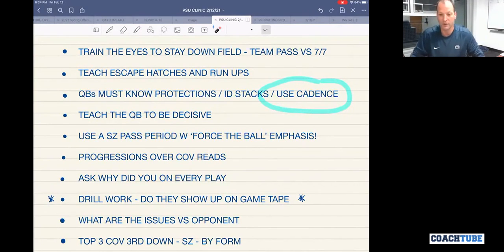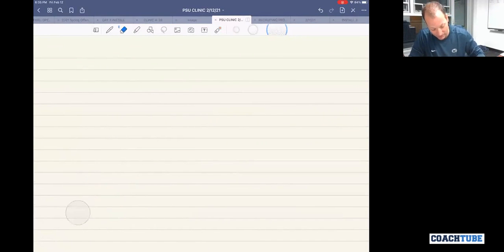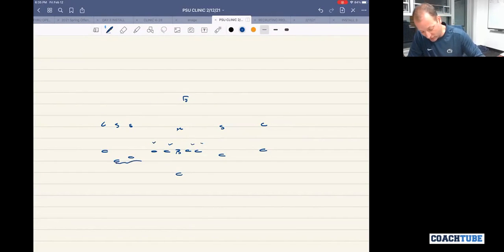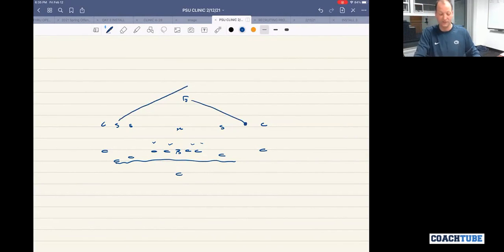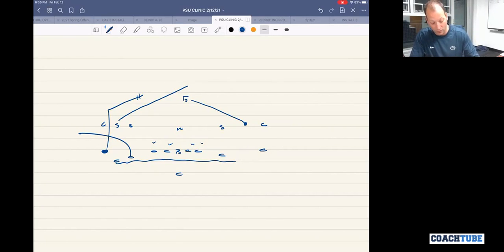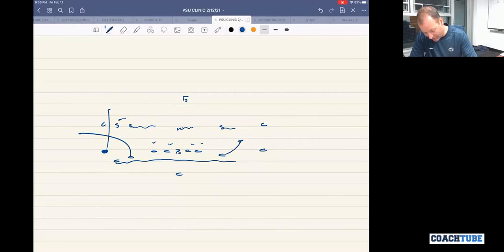Penn State OC Mike Yurcich - Progression vs Coverage Reads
Penn State (Rose Bowl Champions) OC Mike Yurcich explaining why he favors progression reads over coverage reads. But if he is giving the QB a coverage read, incorporate motion to give the QB an ID & give him a man/zone beater to each side.